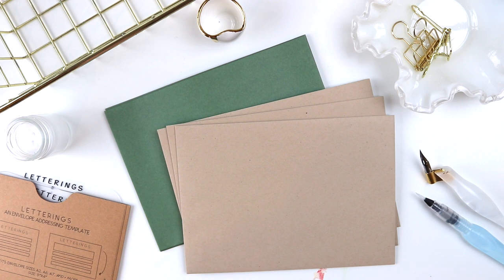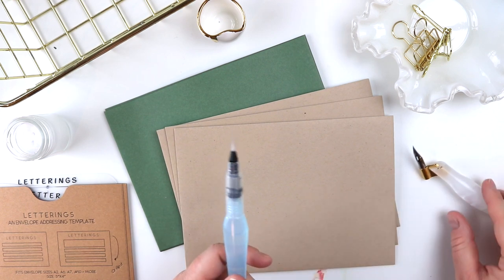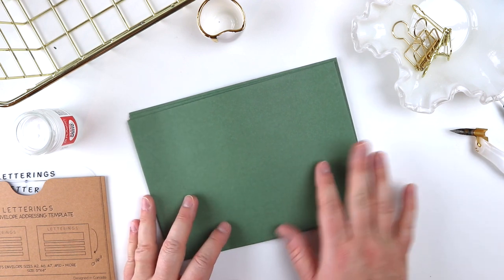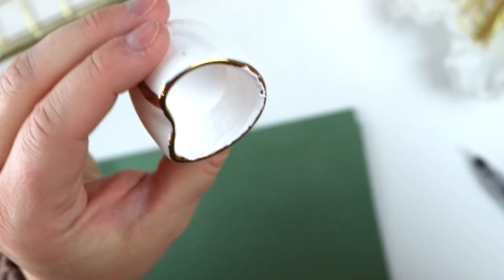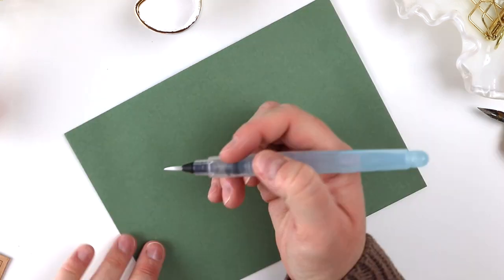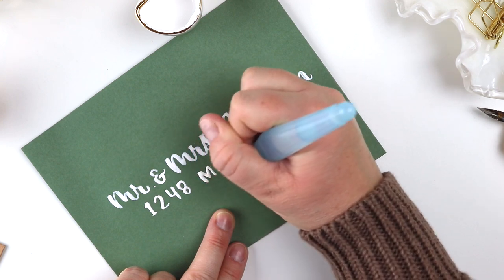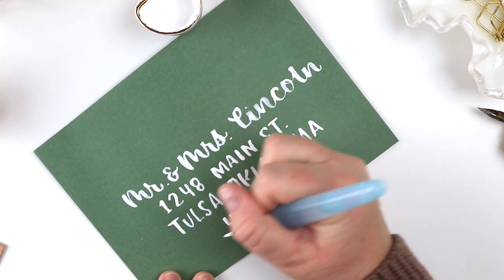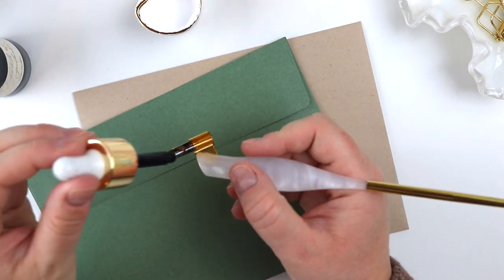Calligraphy tips & tricks for addressing envelopes | The best way to handletter on envelopes!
Here are my 2 favorite ways to create beautiful hand lettered envelopes! You can grab my list of practice addresses

Used in this video:
White Ink
Higgins Ink
Kraft Envelopes: Shutterfly
Green Envelopes: Hobby Lobby

s t u d i o:
Dreambox Code: HOWTOHANDLETTER (*aff link)
- My Favorite Supplies